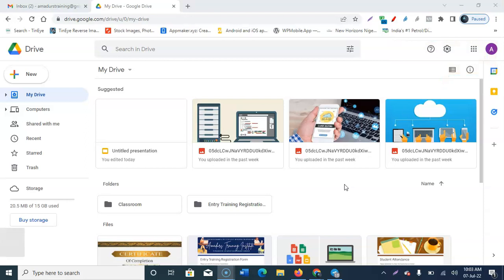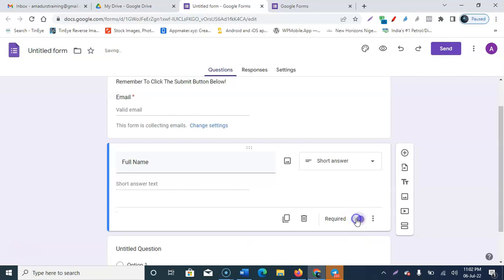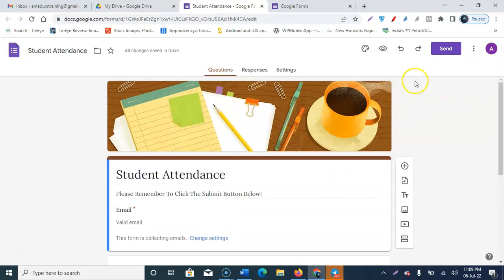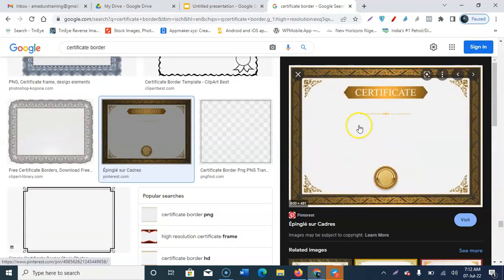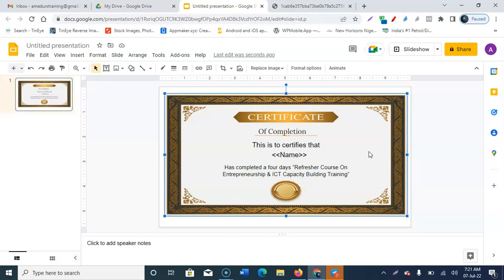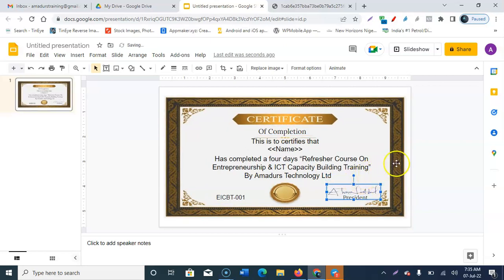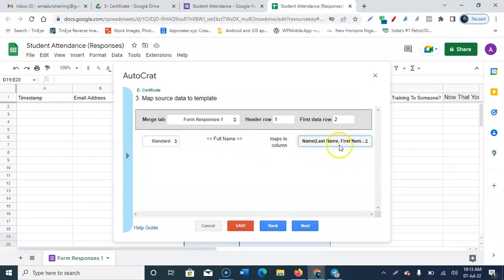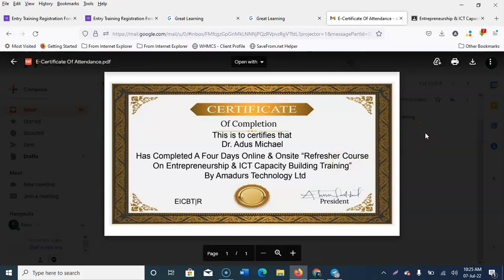How To Create An Electronic Certificate Using Google Slide, Google Sheet & Get It From Google Form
This step-by-step tutorial, learn how to use Google Forms to create student attendance sheet. Google Forms is a free app that anyone can use. The intuitive interface makes it easy for anyone to create a form.

We'll run through how to get Google Forms, we'll create a student attendance form and beautify it different section to response to a question, preview the form, and then review responses. By the end, you'll know how to use Google Forms end-to-end. This video will help you in understanding how simply you could create e-certificates using free tools from google and google drive.

Want your students to get auto generated e-certificates on submission of a successful completion of their training, watch this video to learn how you can easily generate e- certificates using Google Forms. If you want add signature, logo or want to generate custom e-certificate use, google slides, watch.

Generating Certificates Automatically from google form with Autocrat
In this video, we will demonstrate how to generate certificates automatically using AutoCrat Add-on for Google Sheets. We will discuss how to attach an Autocrat add-on for a Google form or for an existing Spreadsheet(excel).

                                            PR BUSINESS

🔥RECOMMENDED VIDEO